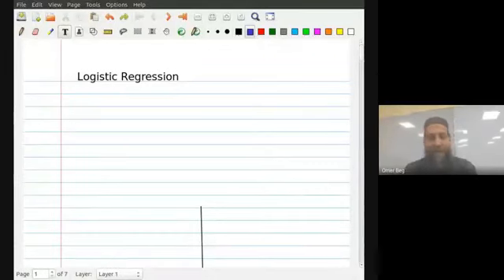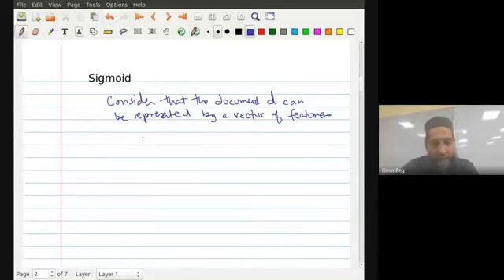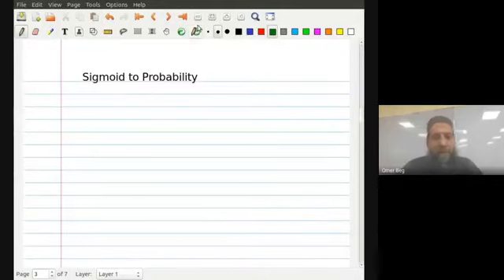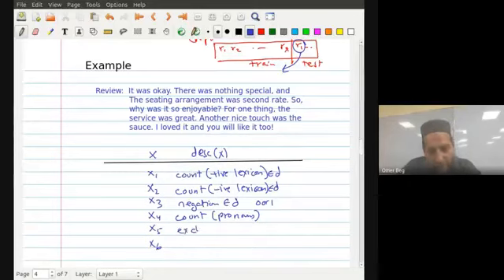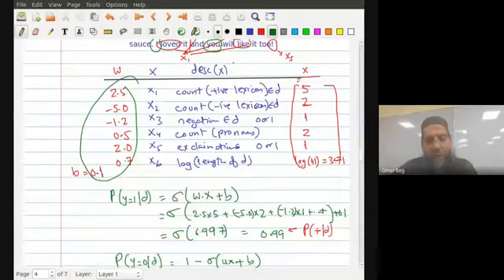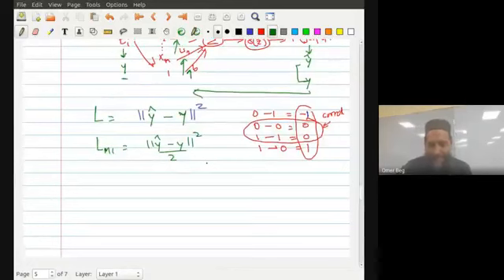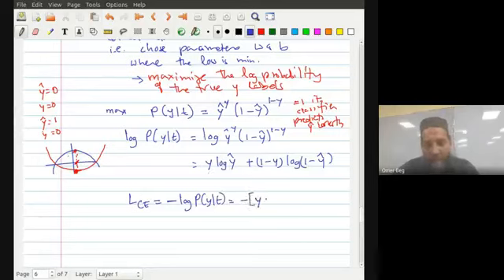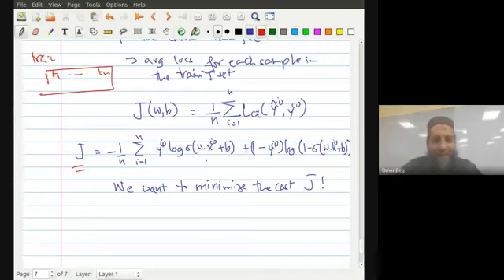Lect 11 Logistic Regression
In this lecture, you'll learn Logistic Regression, one of the most widely used supervised machine learning algorithms for binary and multiclass classification. We'll explore the intuition behind logistic regression, the sigmoid function, model training, decision boundaries, and how it is applied to solve real-world NLP tasks such as sentiment analysis, spam detection, and text classification.

Topics Covered:
Introduction to Logistic Regression
Linear vs. Logistic Regression
Sigmoid (Logistic) Function
Binary Classification
Decision Boundary
Probability Estimation
Cost Function & Log Loss
Gradient Descent
Model Training & Prediction
Model Evaluation (Accuracy, Precision, Recall, F1-Score)
Applications in NLP and Machine Learning

This lecture is ideal for students and professionals learning Natural Language Processing (NLP), Machine Learning, Artificial Intelligence, and Data Science.